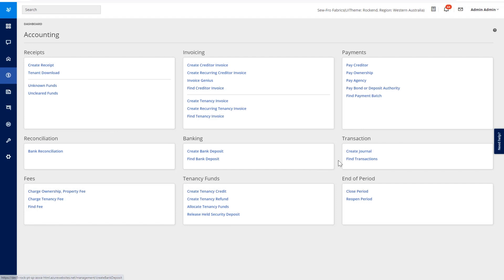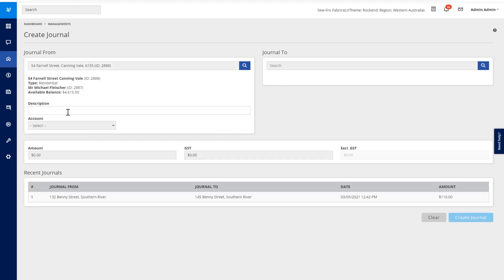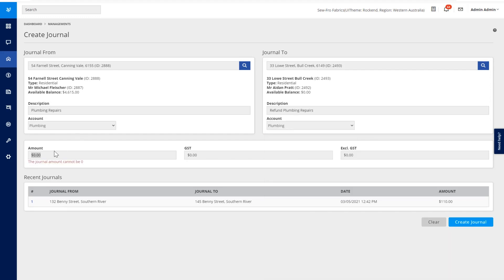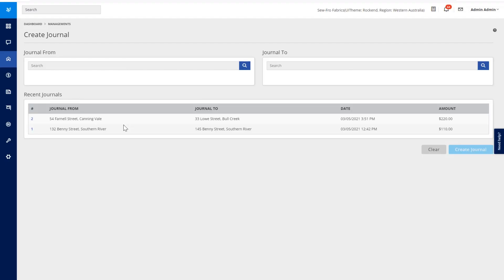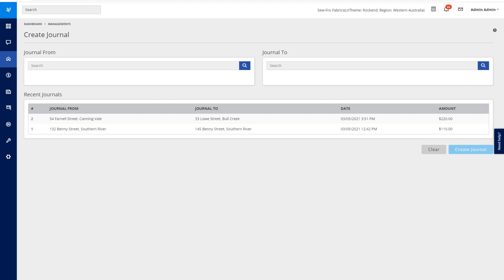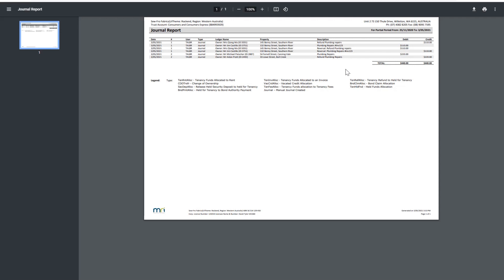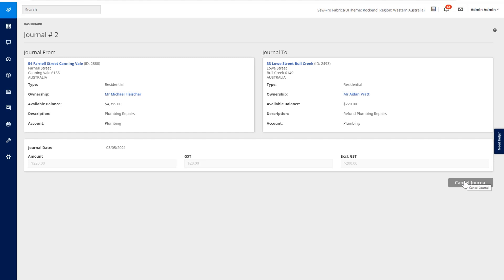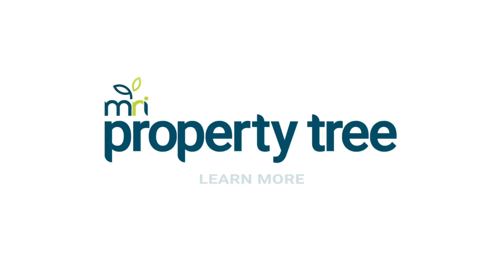Property Tree Journals Demo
Watch the demo to learn more about Journal Entries in Property Tree. This feature provides the ability to move funds between entities for Ownerships and Properties, without disbursing funds out of Property Tree or your trust account.